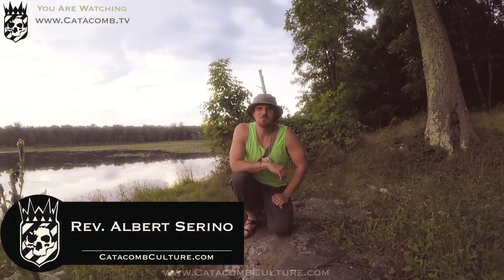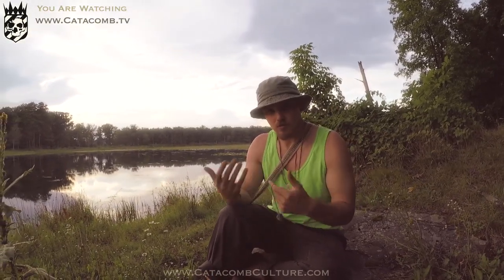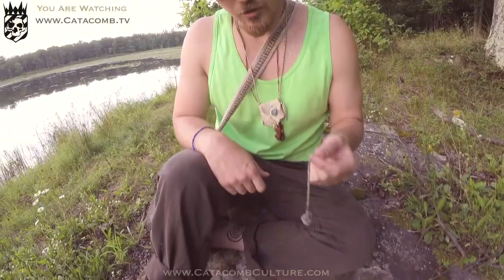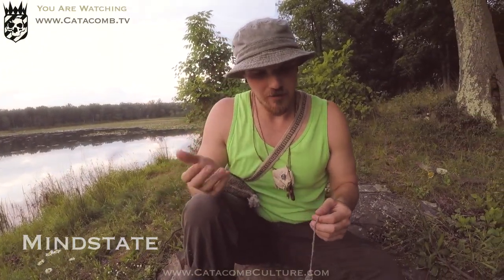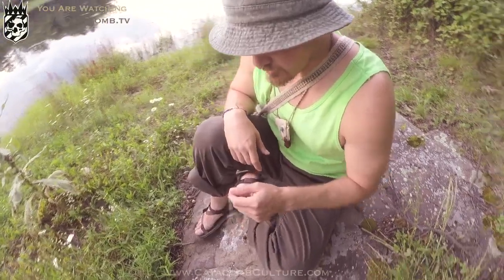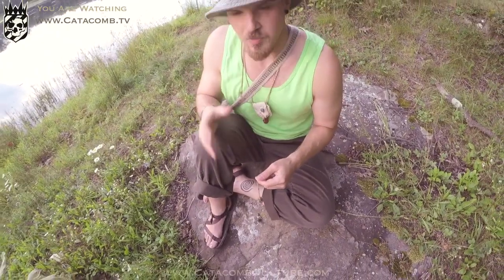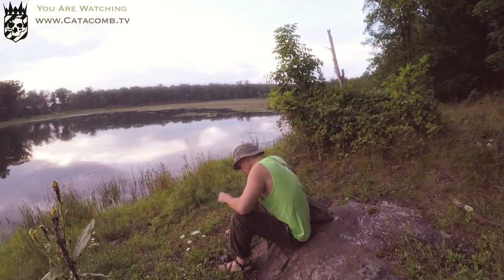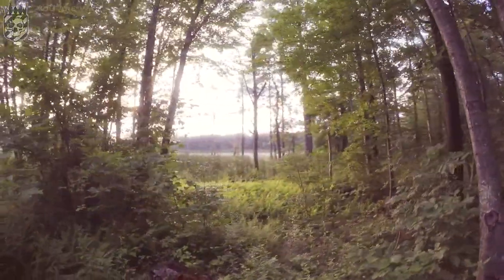How to Use a Pendulum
aka Pendulum Dowsing

with Rev. Albert Serino